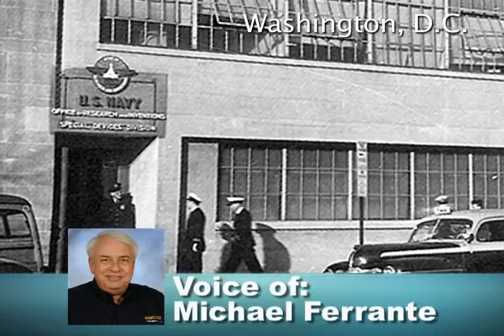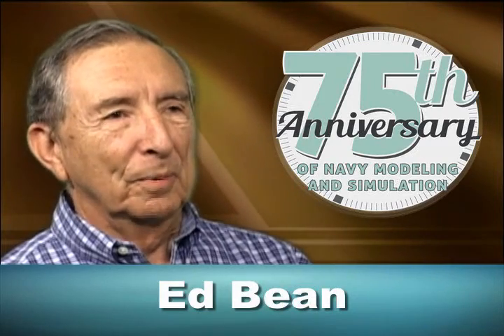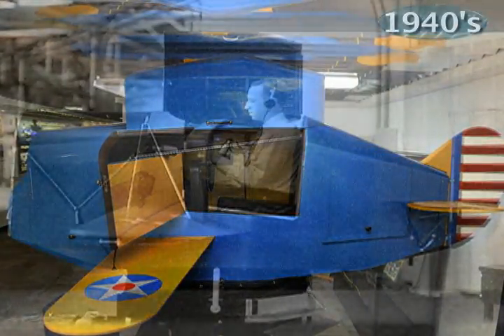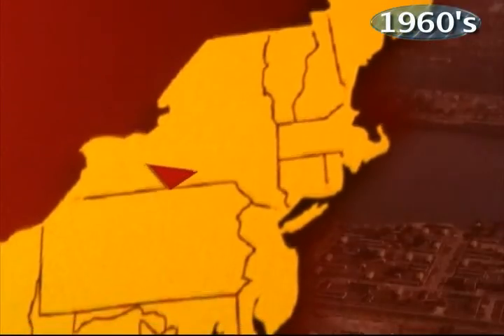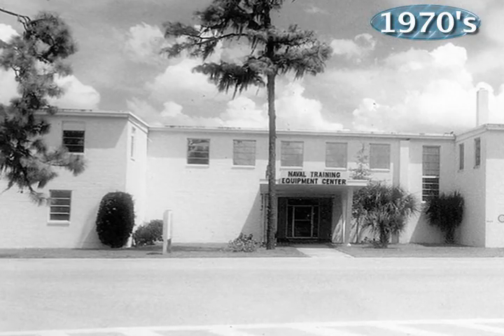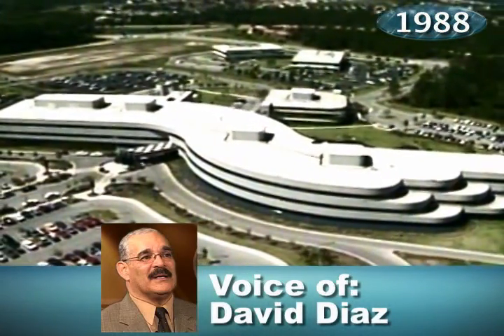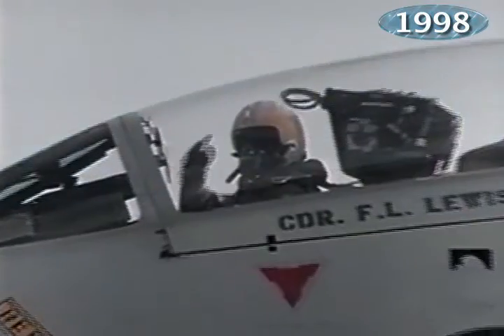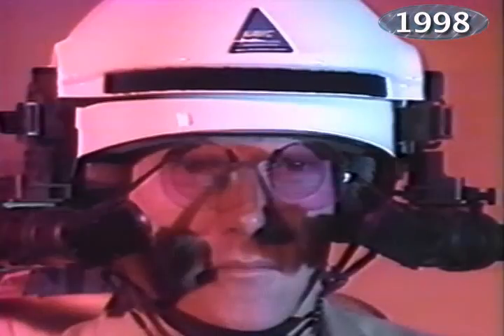75th Anniversary of Navy Simulation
This video commemorates the establishment of the Special Devices Desk at the Bureau of Aeronautics.

In a memo signed 30 April 1941, Rear Admiral J. H. Towers, Chief of the Bureau of Aeronautics assigned Luis de Florez (who was a Commander at the time) to lead the newly created desk.  The Special Devices Desk was the first in series of organizations that would evolve into today's Naval Air Warfare Center Training Systems Division.  Rear Admiral de Florez was influential in the development of aviation devices, and is known as one of the pioneers of military simulation.